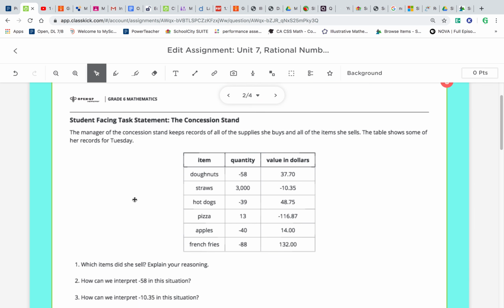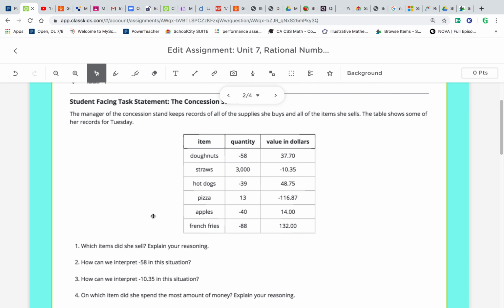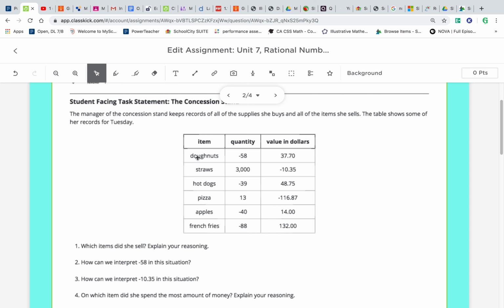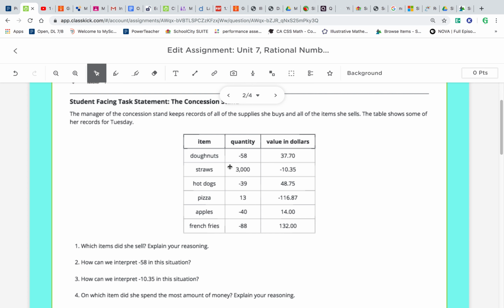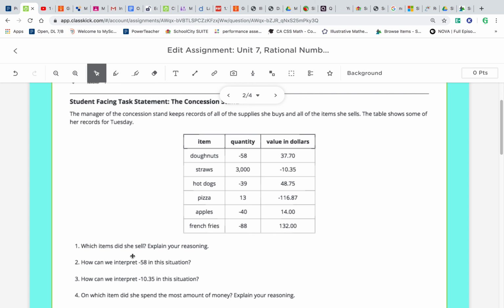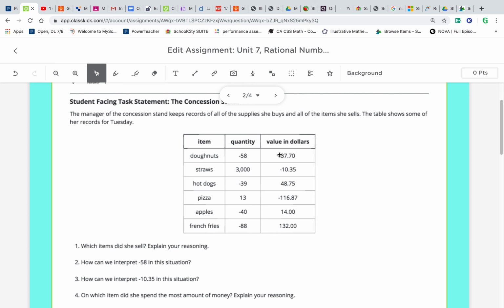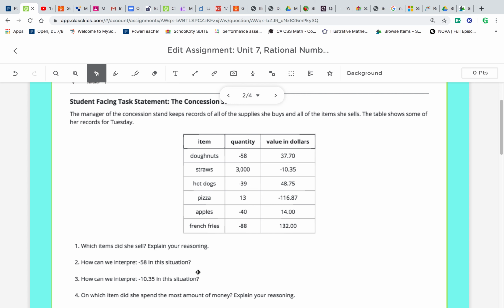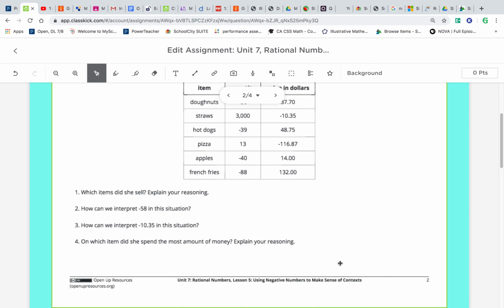6 7 5 #1